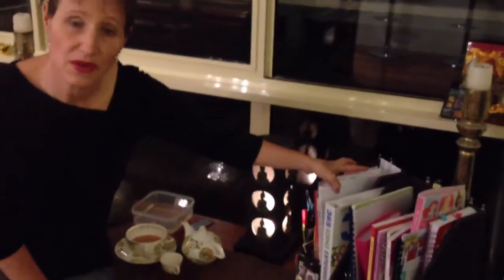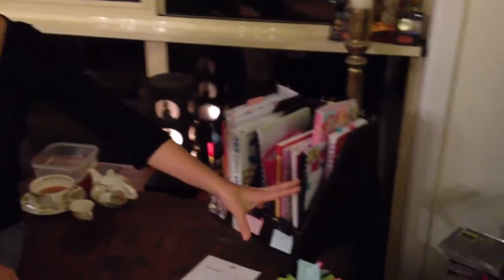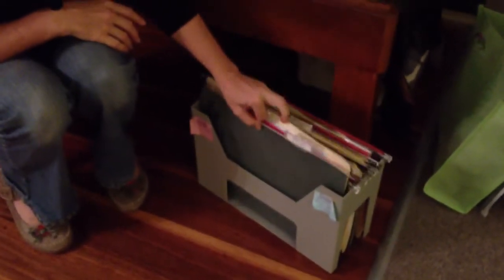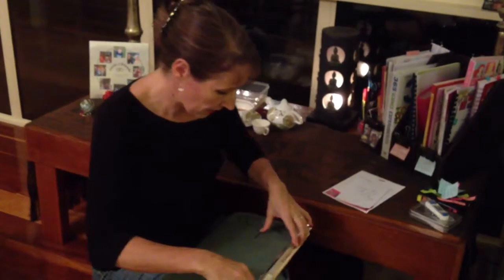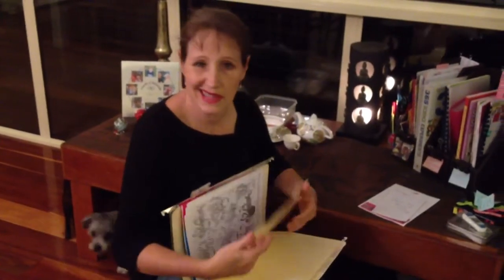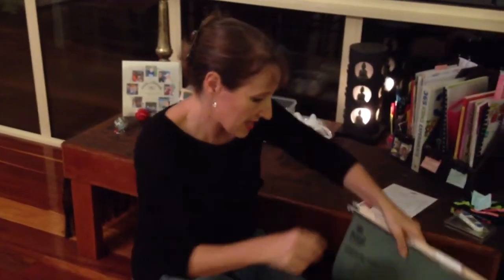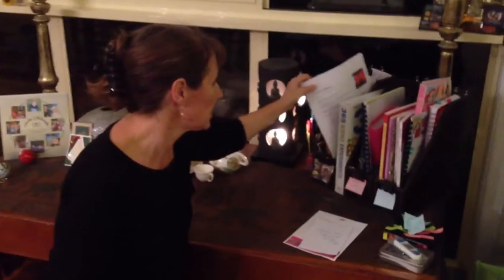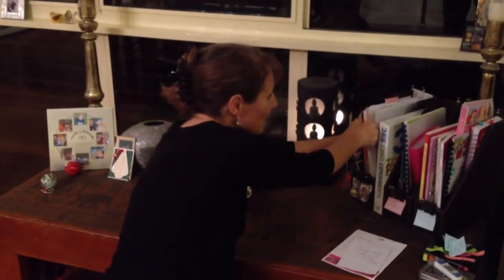File Box System for Homeschooling Parents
Homeschool support systems for parents using the workbox system or to get schooling papers organised.